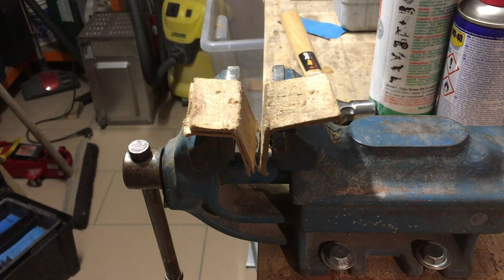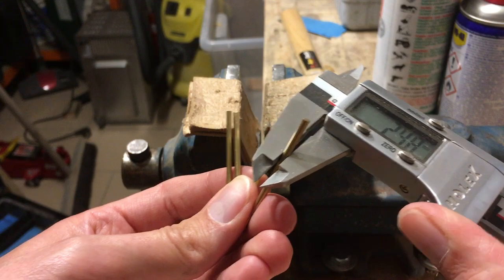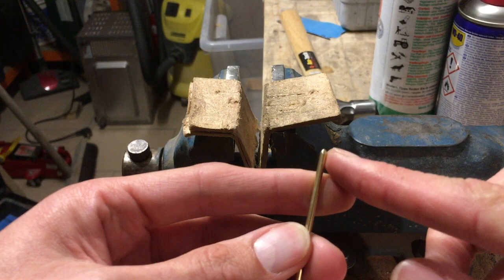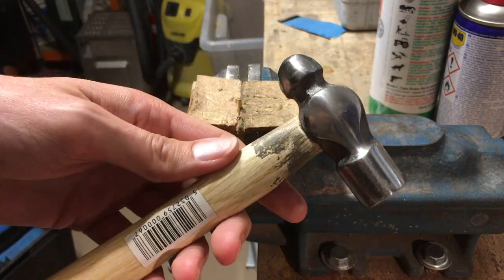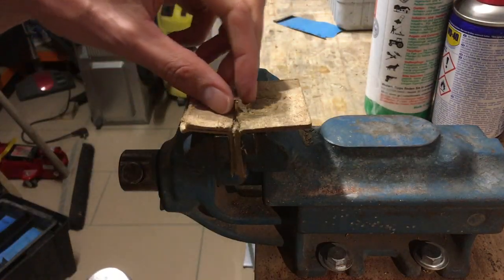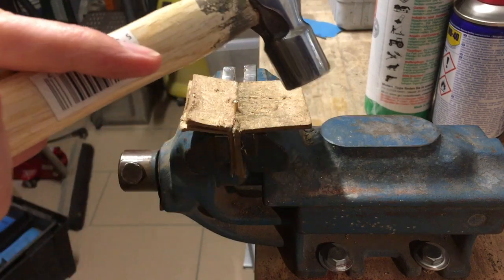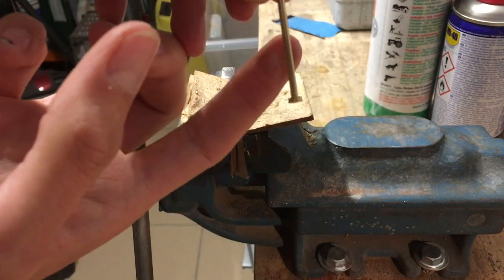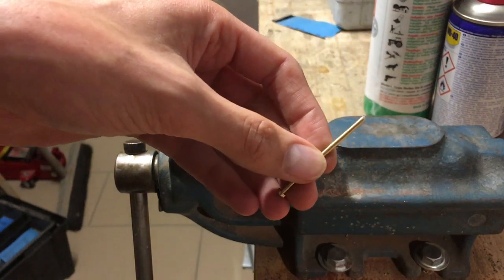Cyber Champ #6, How to make the head of the rivets. Victorinox Mod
You need round brass spears. Two with 2,5mm and two pieces with 2,2mm.
Its easyer if you have a 8 OZ ball hammer.